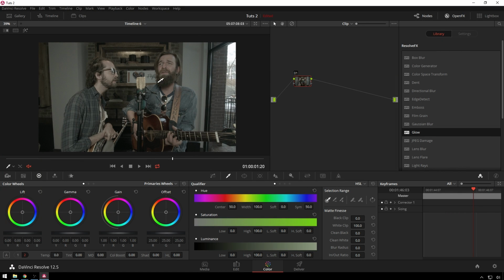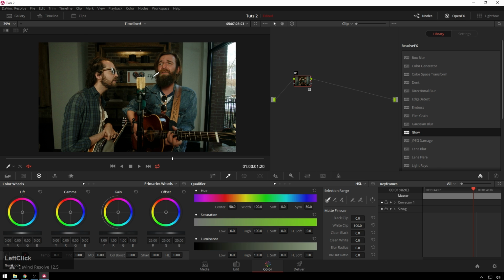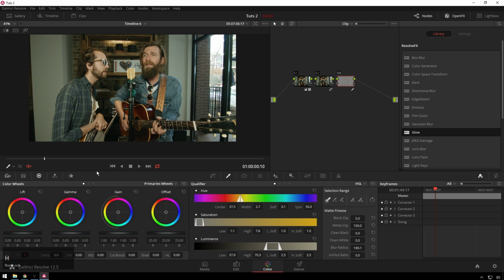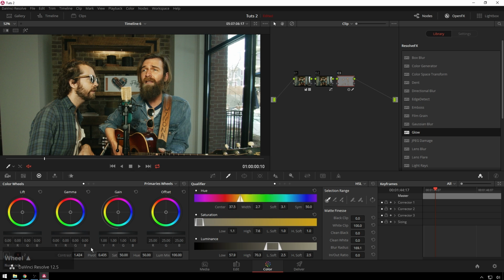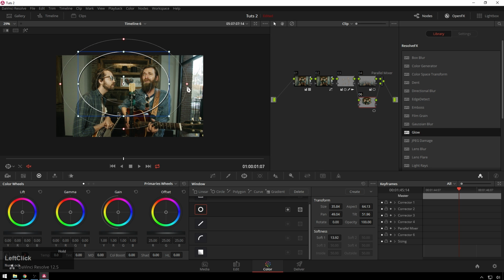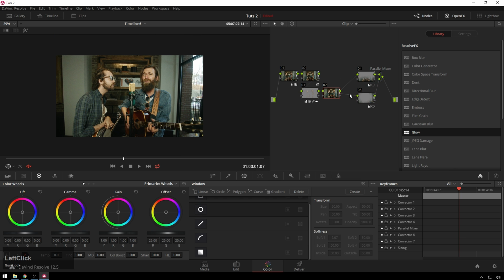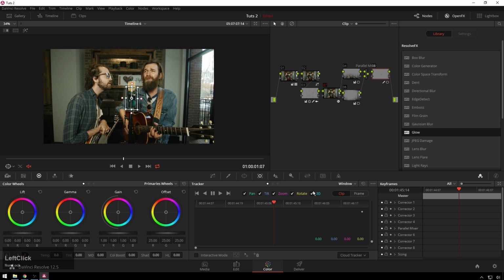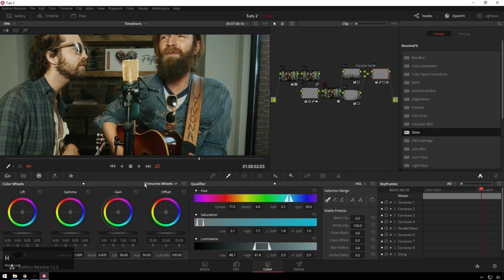Davinci Resolve Tutorial - How To Make Your Subjects Face Stand Out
Today Theo tackles a mess of a shot and does a pretty decent job of making it look less awful. Youll see som egreat techniques for dealing with skin and bad composition. Enjoy :)